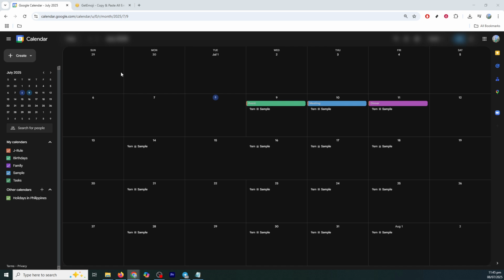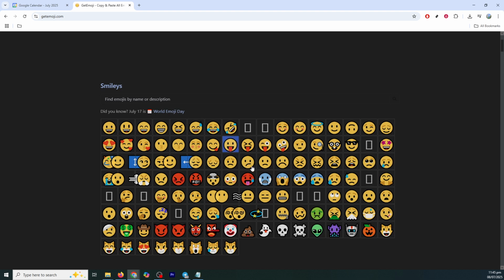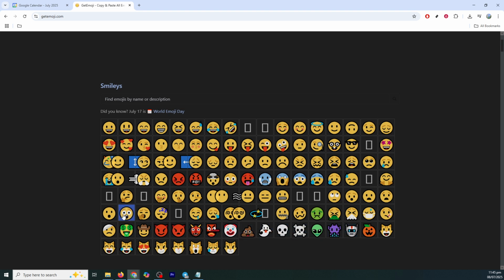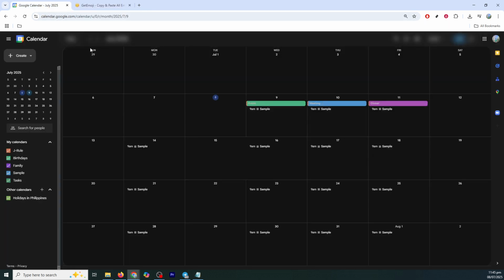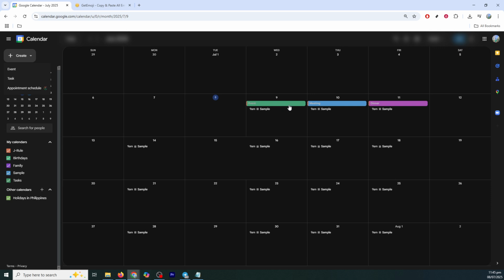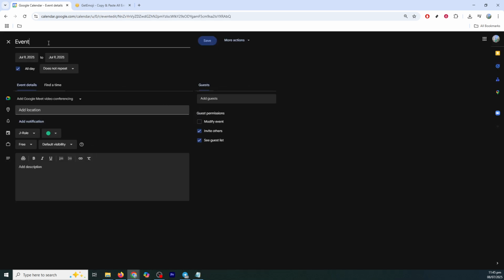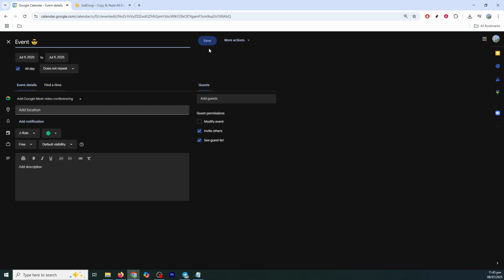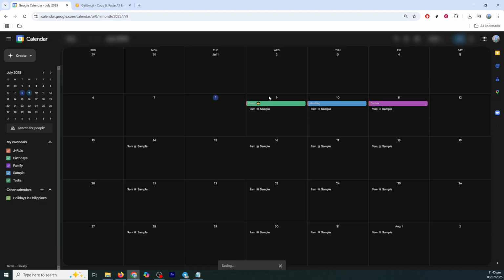How To Personalize Your Google Calendar Events With Emojis [2026 Guide]